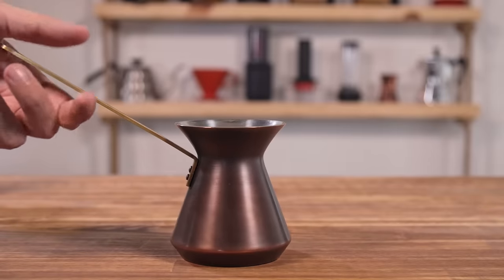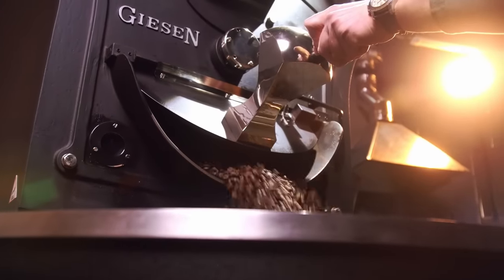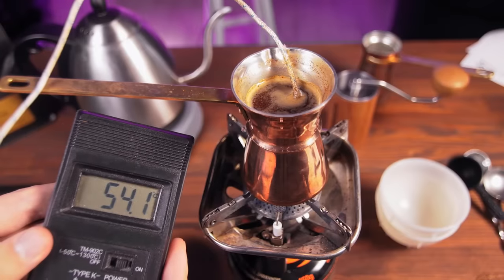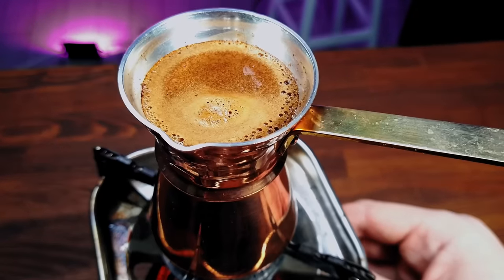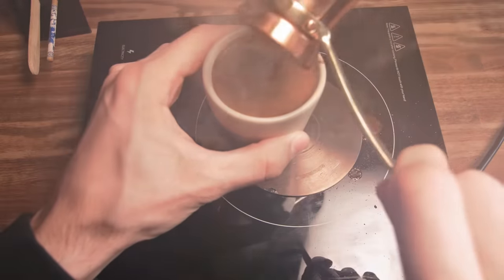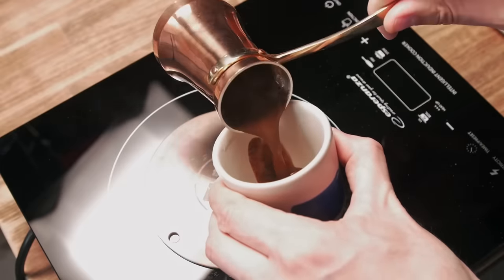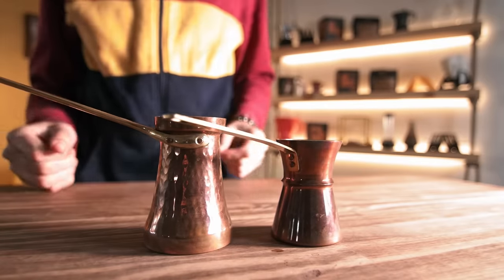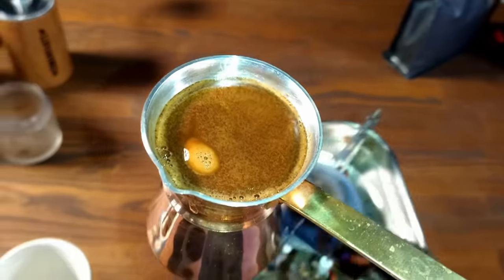It Will Change Your Life - Turkish Coffee Brewing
How to choose Turkish coffee pot and brew the best coffee in your life.

Here's what you need to know about Turkish coffee:
1. It'll work for any coffee: light, medium and dark roast
2. It'll open the potential of even the most expensive coffee (sometimes even better than pour over)
3. Use freshly ground coffee
4. Grind size: the smaller the better (2 clicks on Comandante is great)
5. Water temperature - either cold or warm (up to 60°C) is fine
6. Better to brew slower (it's ok to have 4-7 minutes brewing time)
7. Ratio is 1:10. Meaning for 100 g of water we need 10 g of coffee

HOW MUCH COFFEE TO USE
For 120 ml Cezve it's better to use 8 g of coffee and 80 g of water. Up to 10 g.
For 200 ml Cezve - 14 g is the best dose, but up to 17 g.
Lower dose will allow you to control the motion of the foam.

TASTE CONTROL:
It's done by two things: COLOR of the foam and MOTION of the foam.

COLOR:
If it's too bright - coffee will be under extracted, sour.
If it's too dark - coffee will be bitter.

While brewing, it'll change the color from light to dark and you need to take off the brewer just in time in order to achieve the best balance of taste.

MOTION:
There is a WRAP and SWIRL motions. And alternative to WRAP is the CRACK.
We don't need a swirling motion, that way coffee will be over extracted and bitter, tasteless.

Be sure to make a full wrap and take it off immediately.
If your coffee foam (crust) don't wrap, but cracks - serve it after a few seconds after the crack of a foam (crust).

It's important to pay attention to the final part of the brewing and remember the color and motion. To adjust the taste in the next brewing if taste wasn't that great.

HOW TO DRINK:
Right after taking the coffee from the heat, serve it into the cup. And wait for around 5 minutes. It needs to cool down. And small particles will go down, so that the coffee will be clean. Make 3-5 sips at first, to drink some foam and then - clean coffee.

In order to perceive all of the tastes - let it cool down almost to the room temperature.

HOW TO CHOOSE THE SIZE OF A TURKISH COFFEE POT:
1 person - 120-200 ml cezve is great
1-2 persons - 200 ml
2-3 persons - 270 ml

Basic coffee grinder for Turkish coffee

Timecodes:
0:00 - Turkish coffee
0:20 - What taste to expect
1:16 - Freshness of a coffee
1:38 - Turkish coffee grind size
2:01 - Water temperature
2:42 - Heat application
2:53 - How to control the taste
4:26 - How to drink Turkish coffee
4:49 - Foam motion (taste control)
6:07 - WRAP and SWIRL, CRACK
7:24 - What size of Turkish pot to choose